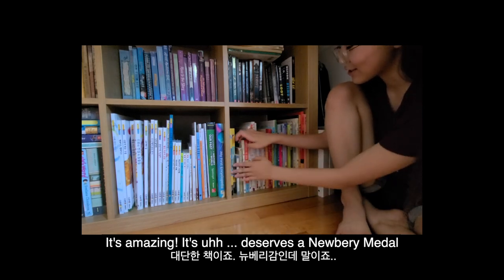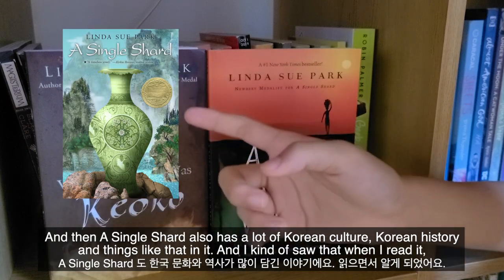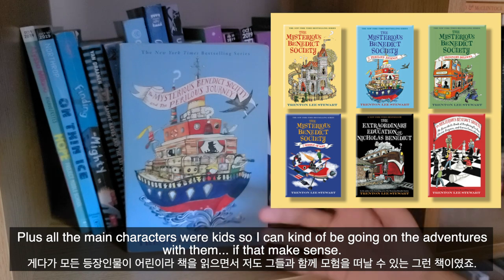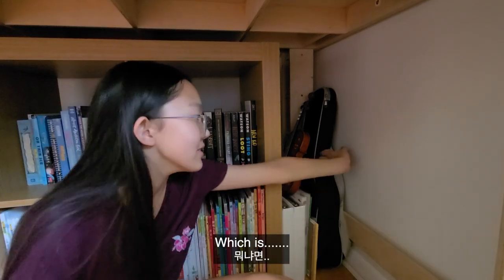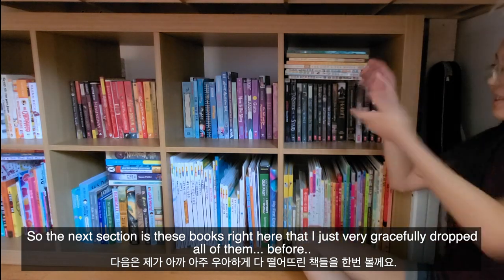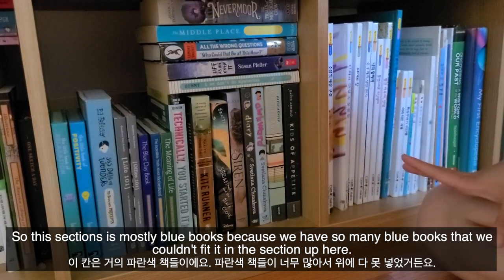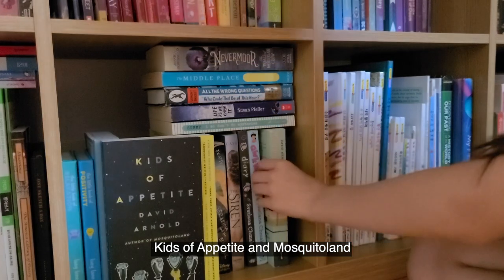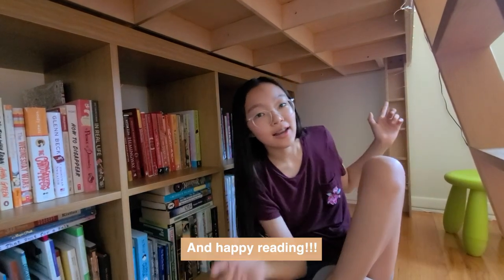|Bookshelf Tour| part 2 책장투어 2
heyy! this is part two of my bookshelf tour! this video is about the bookshelf under my bed. I really hope you enjoy this video and have a nice day!